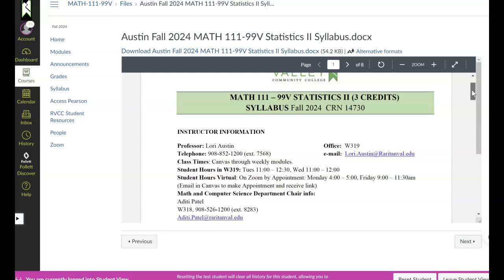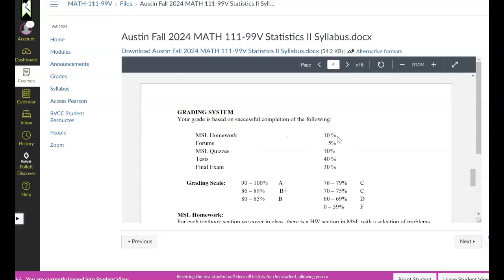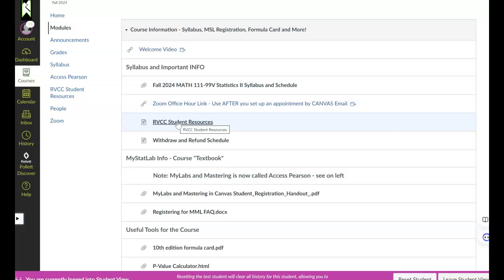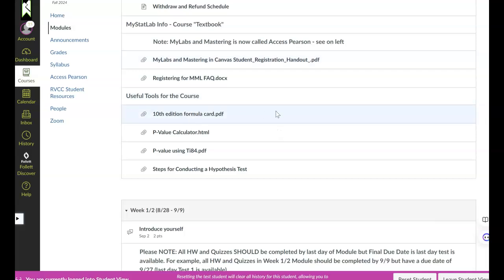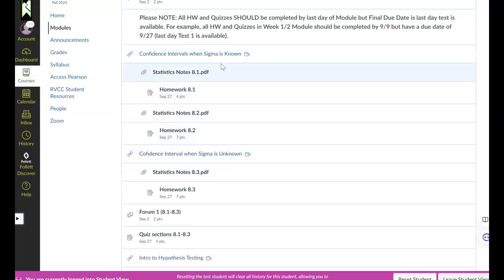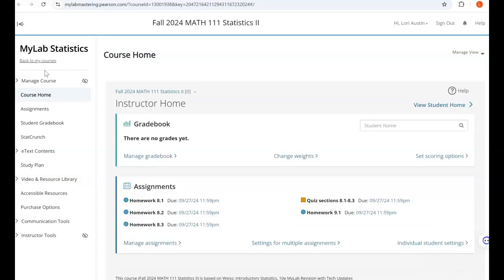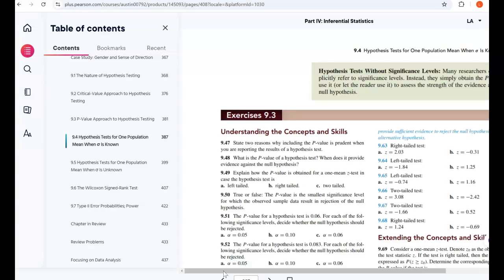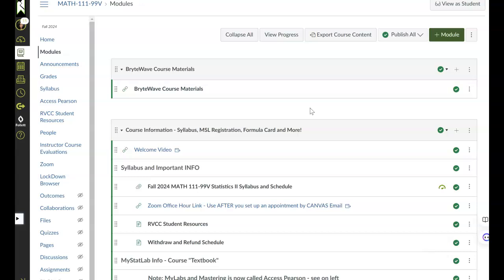Welcome Stat II Fall 2024